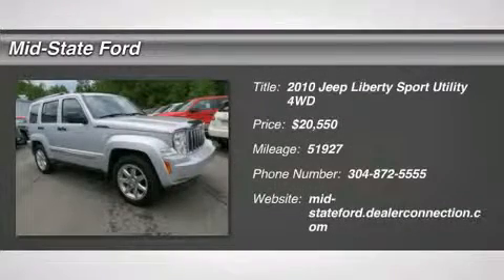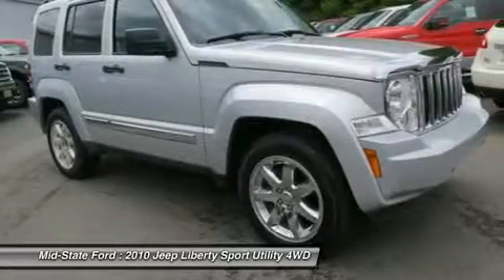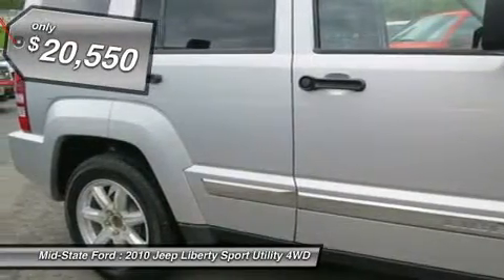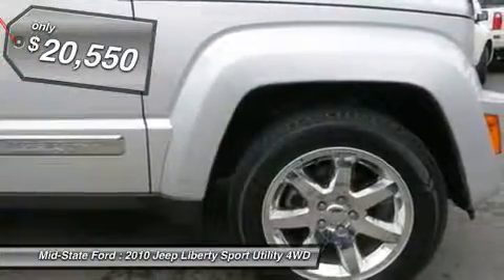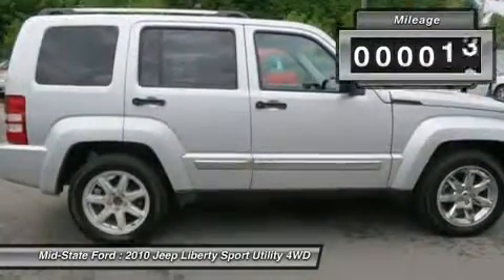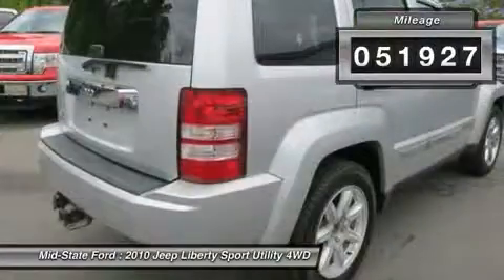2010 JEEP LIBERTY Summersville, WV U3183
2010 JEEP LIBERTY Summersville, WV
Stock# U3183

Mid-State Ford
1000 Arbuckle Rd.

You'll love this 2010 Jeep Liberty. This is a car you'll want to take home. With 51927 miles, it features Automatic transmission and an exterior color of Bright Silver Metallic. Call us and be the first to open the car door today!